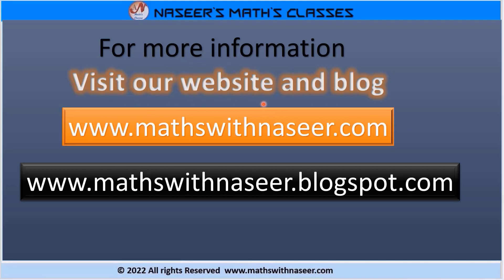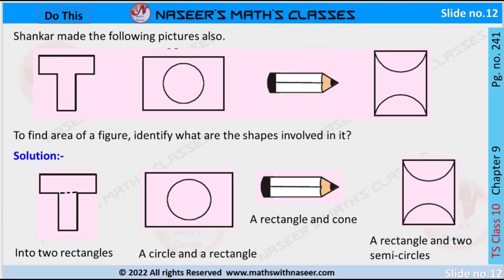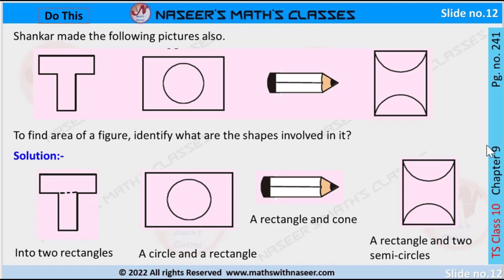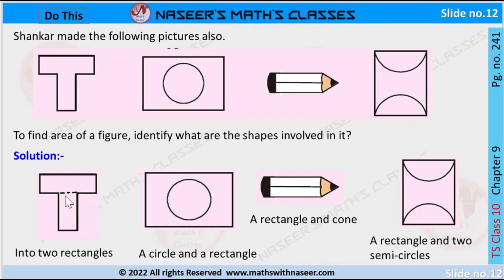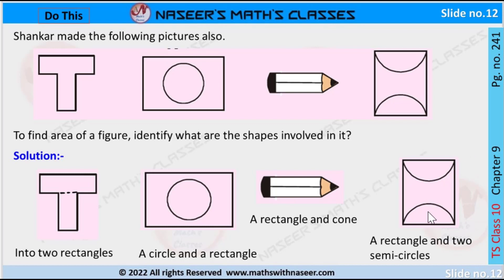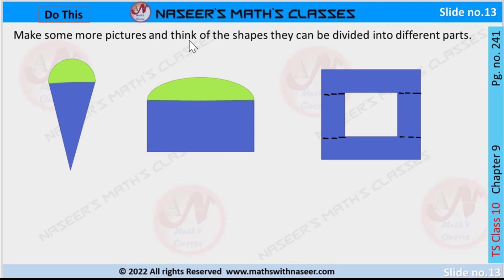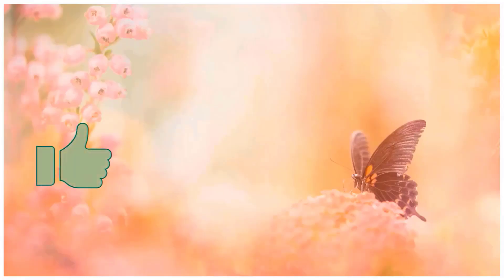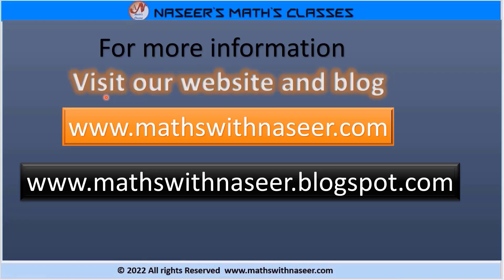TS MATHS CLASS 10 CHAPTER 9.TANGENTS AND SECANTS TO A CIRCLE DO THIS PAGE NO.241